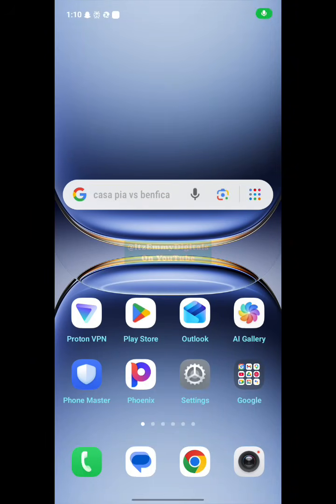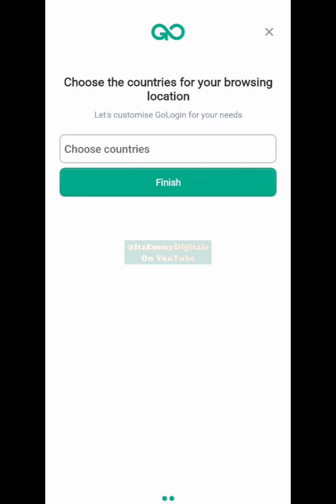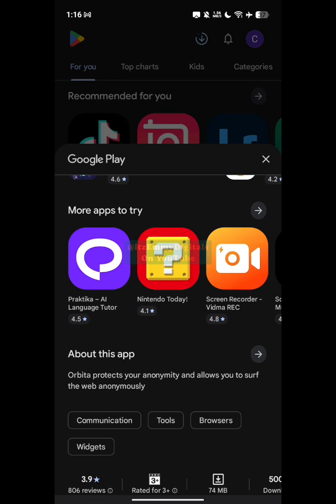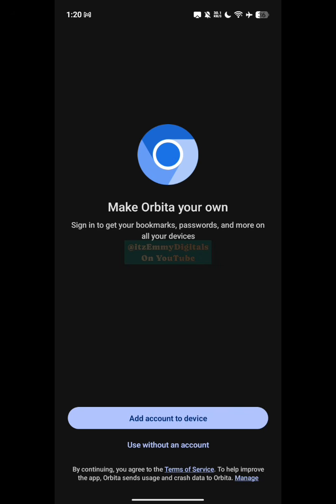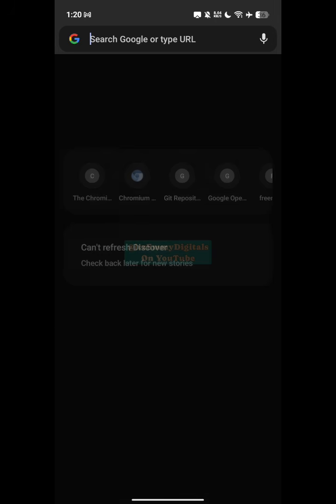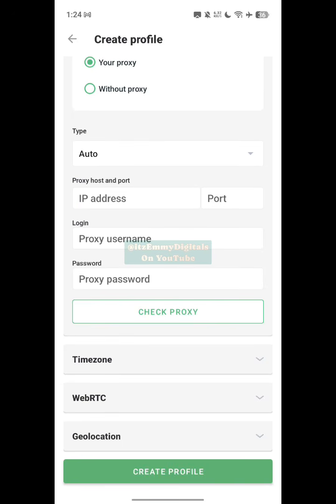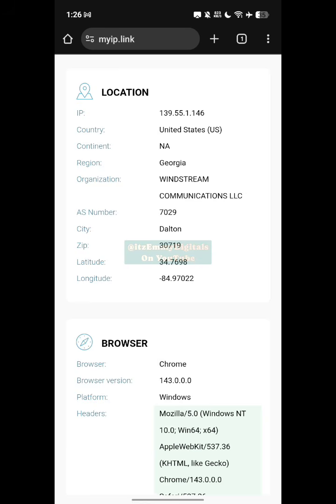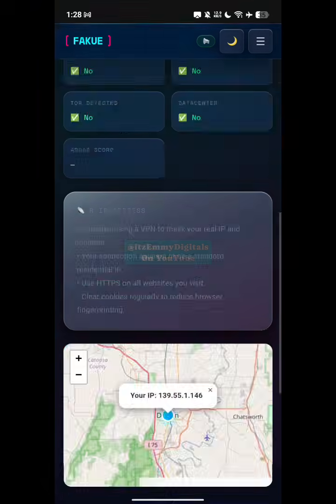How to Use Facebook Without Getting Banned Again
If you’ve ever been banned or restricted on Facebook, you’re not alone and most of the time it can be avoided.
In this video, I explain how to use Facebook the right way so your account stays safe. Simple tips you can start using immediately to avoid getting flagged or banned again.
If you’re trying to grow your account, manage a page, or just stay active without problems, this will help you a lot.
Why Facebook bans accounts and what people usually get wrong
Easy ways to keep your account safe
How to avoid restrictions and warnings
Better habits for long-term growth
Quick note
If this video helped you even a little
Hit like